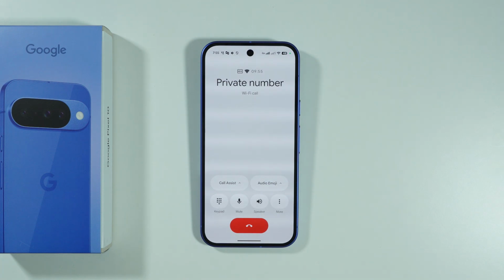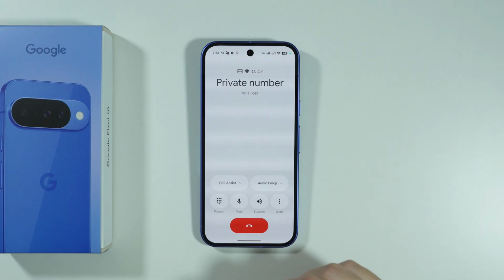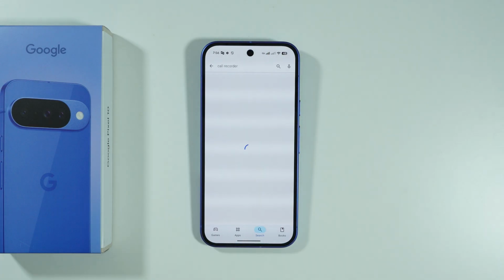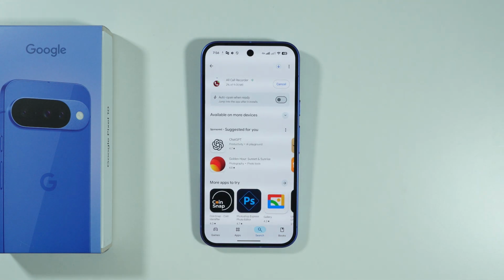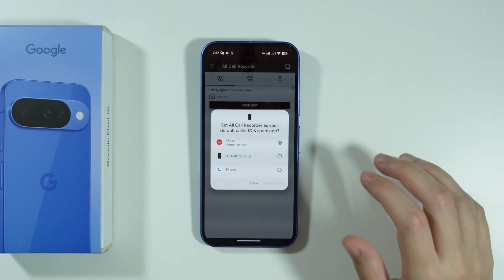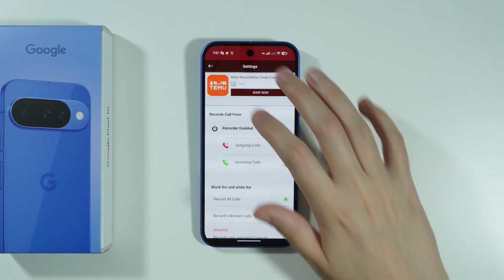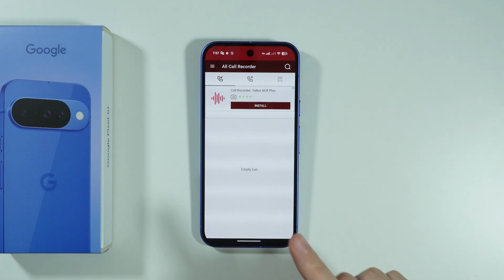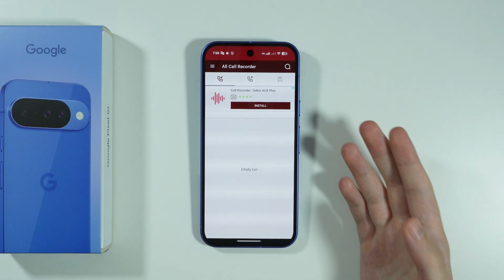Google Pixel 10: How to Record Phone Calls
Learn how to record phone calls on your Google Pixel 10 using built-in features or approved third-party apps. This guide provides step-by-step instructions for enabling call recording in supported regions, including legal considerations and consent requirements. Discover how to access and manage your recorded calls for personal reference or documentation. Ensure compliance with local laws regarding audio recording and privacy before using this feature.